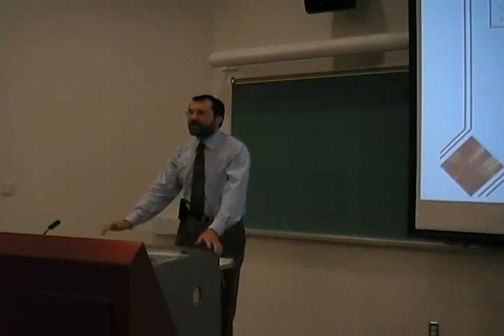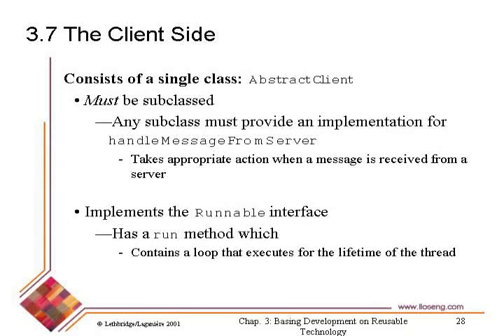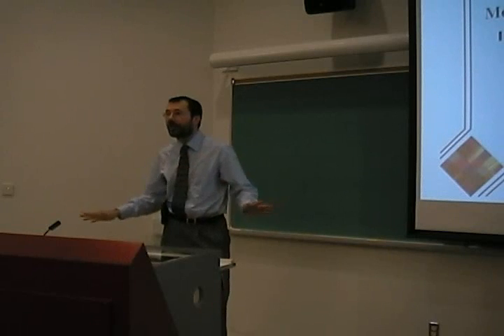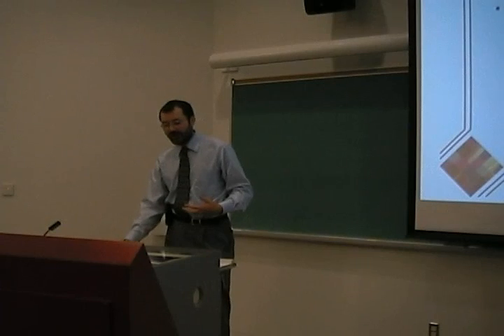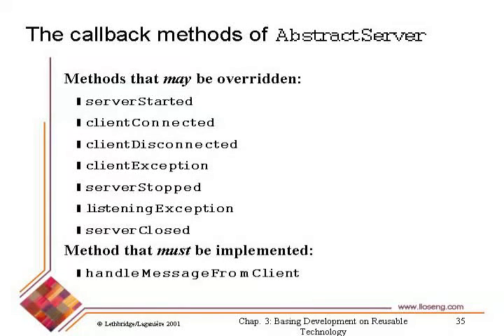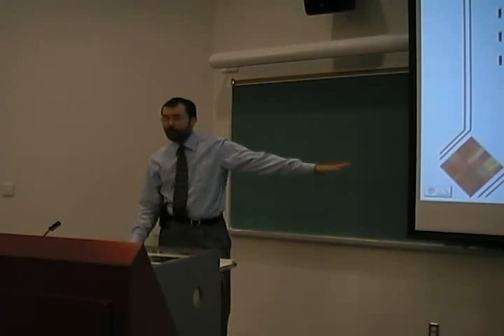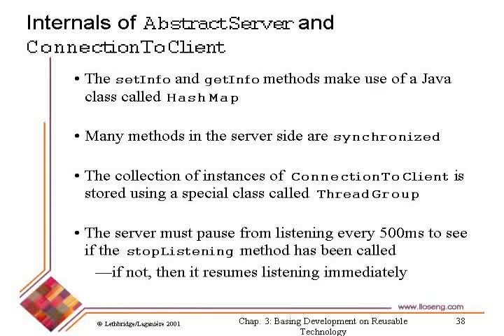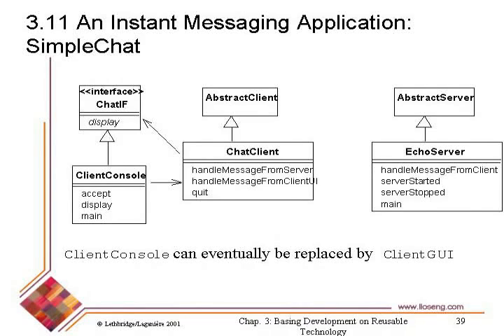Chapter (Part 3) - The Object Client-Server Framework